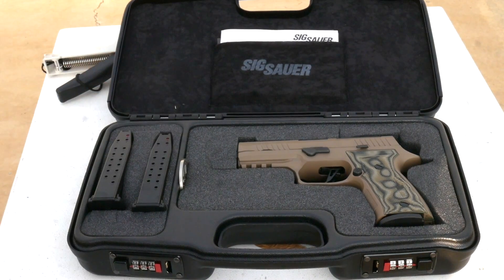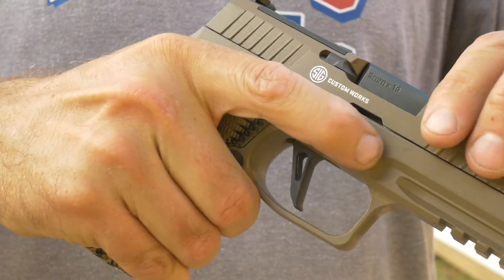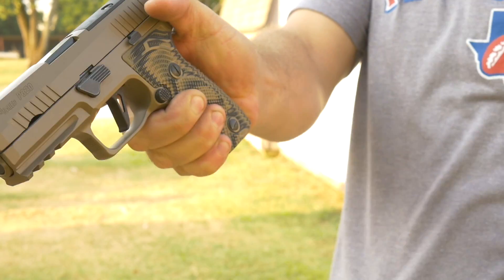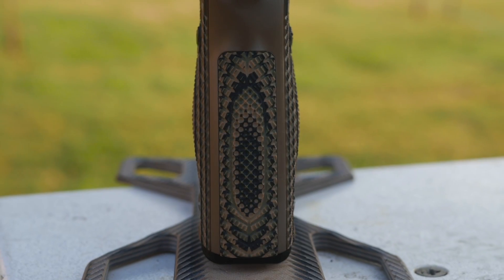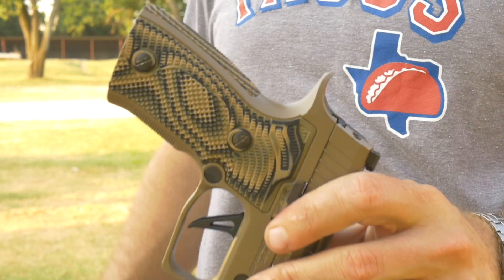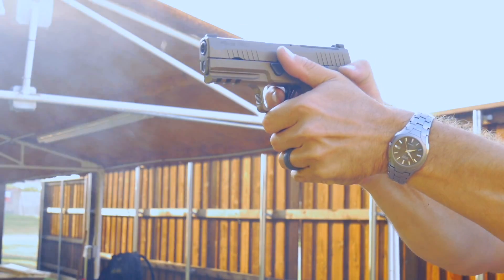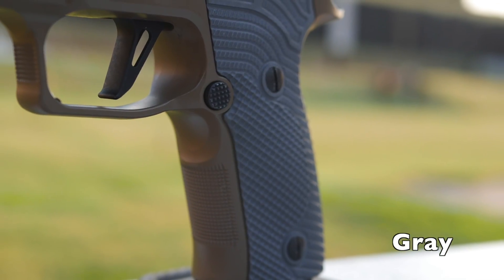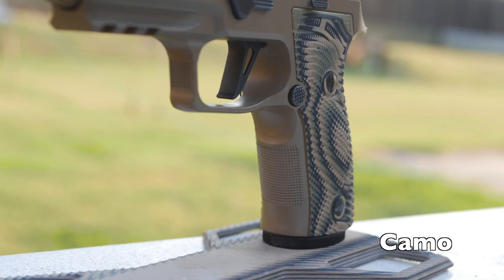P320 AXG Grips - LOK Grip Veloce - Game Changer for Ergos and grip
The LOK Veloce grips for the Sig Sauer P320 AXG provide a palmswell and much needed traction. Total game changer.